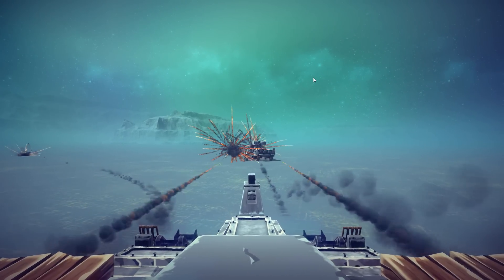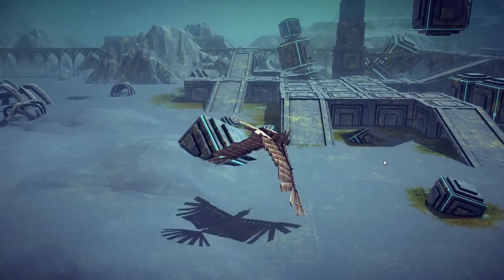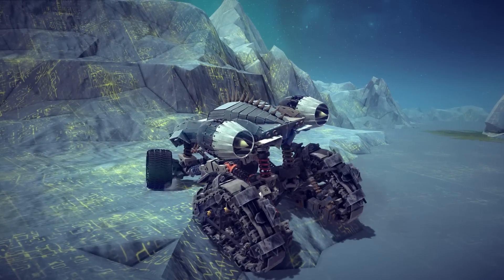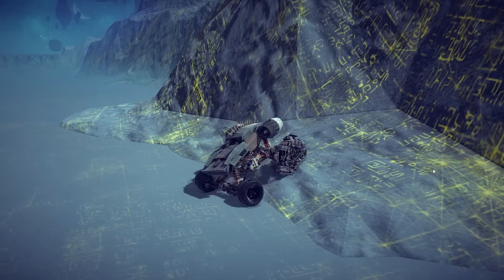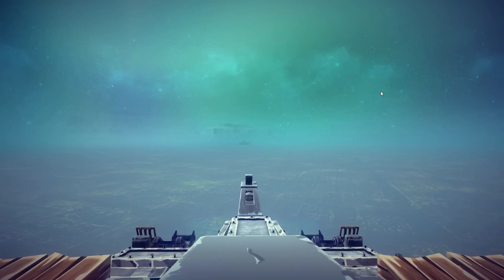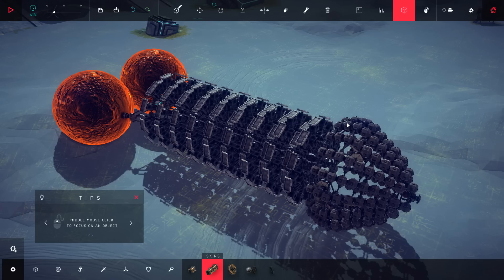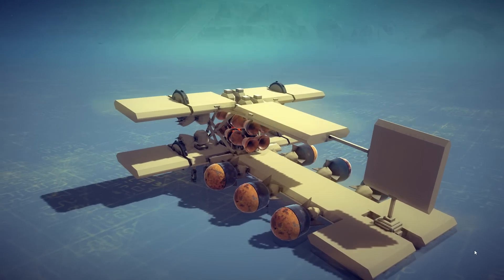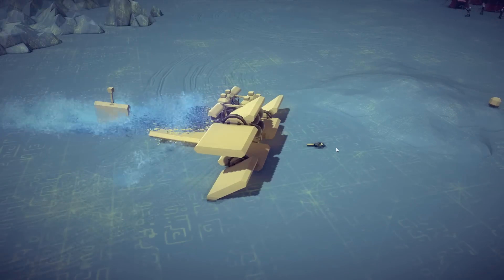Besiege Best Creations - Rock Climbing Tank - Steam Powered Plane & More - Besiege Highlights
Besiege Best Creations featuring some of the most innovative and unique Besiege creations that I could find for this week! Welcome back everyboday to some more Besiege Gameplay. In today's video we check out an amazing Rock Climbing tank-like creation, a vanilla steam-powered bomber, Robocops Penis..., A huge flying Ornihopter and more.